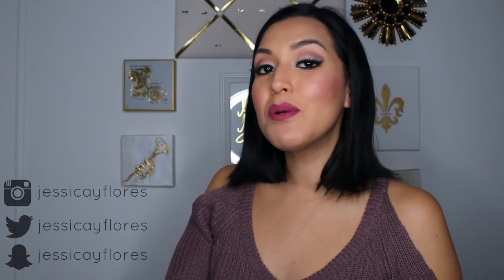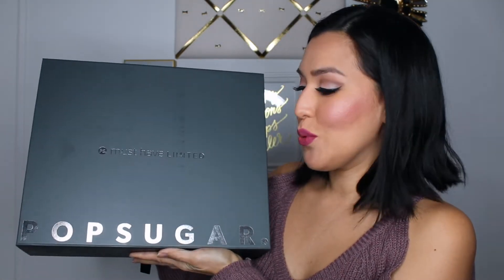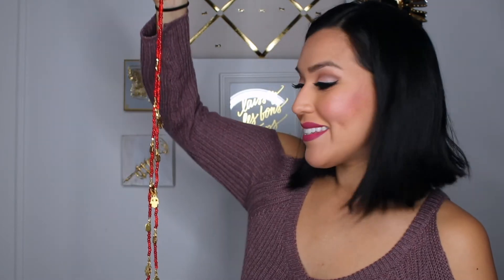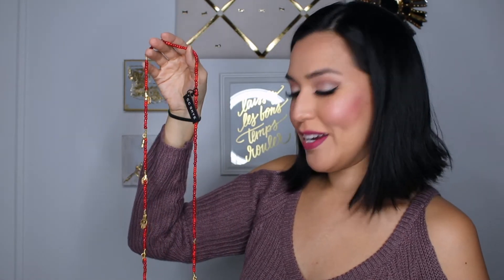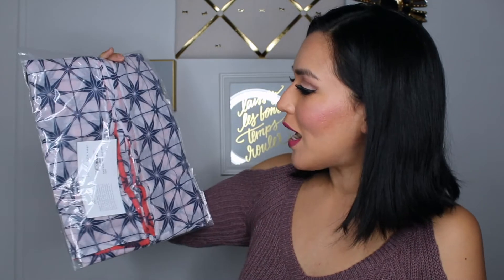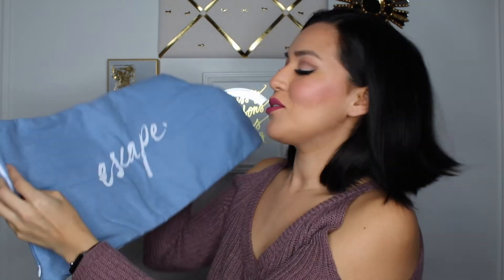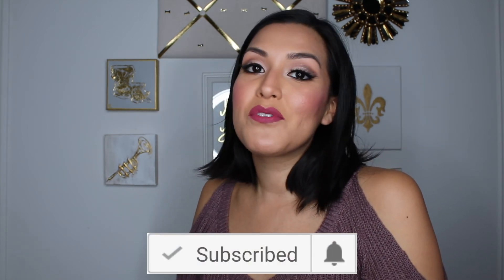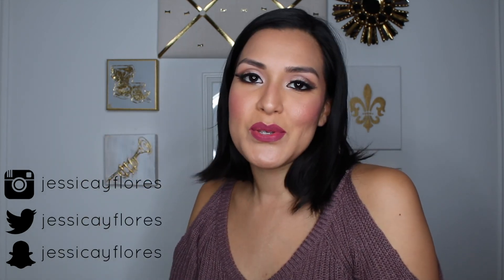Limited Edition POPSUGAR Must Have Resort Box Unboxing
This is my unboxing of the 2017 Limited Edition POPSUGAR Must Have Resort Box! Chekc out all the fun Summer-themed items in this box and all for just $100!

Products Included:
Vosges Haut-Chocolat Mint Macha Chocolate Bar $8
CC Skye Coral Beaded Bali Necklace $95

I make a very small percentage from sales made using my links and/or perks like credits towards purchases, which helps me finance content for my channel and blog. I'm honest in my posts and strive to be a trusted resource.

Code: HPXZL ($5 Shopping Credit)

Snail Mail:
Jessica Flores